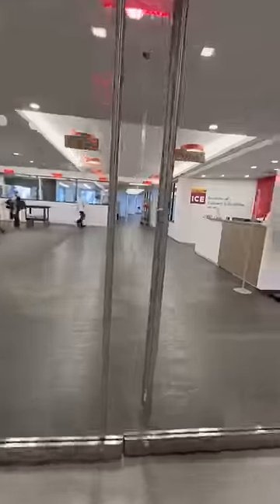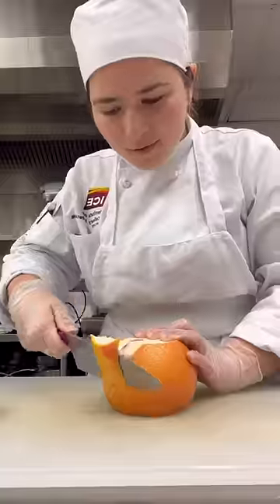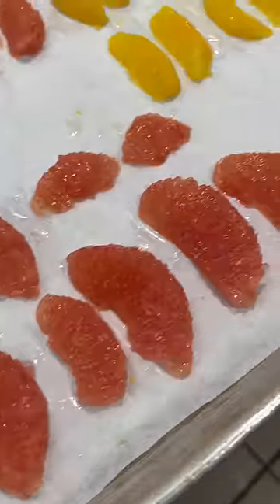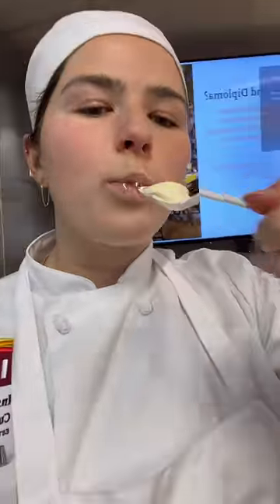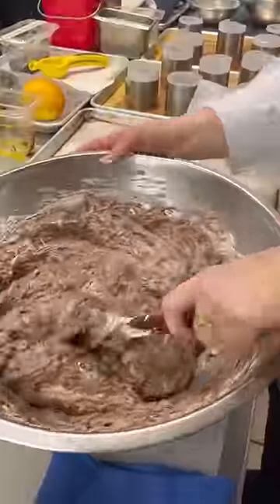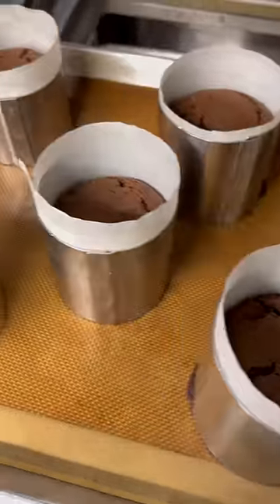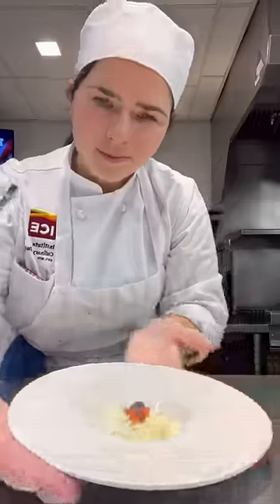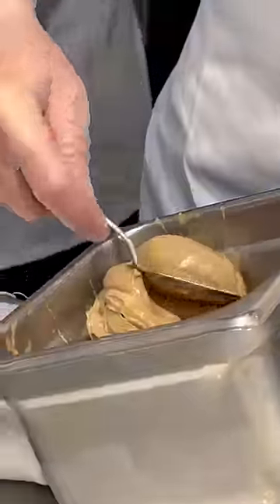Day 91 in the life of an NYC Culinary Student - Plated Dessert 2